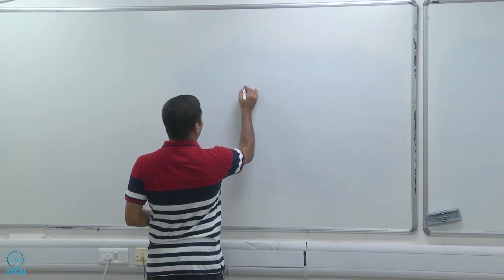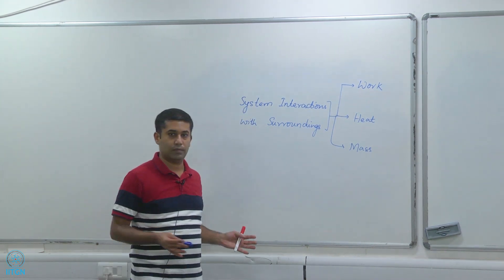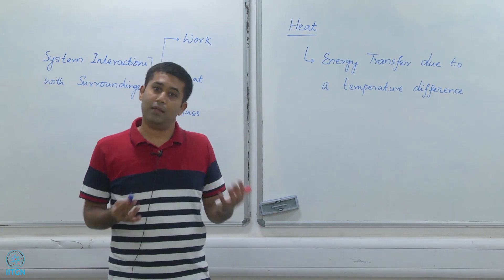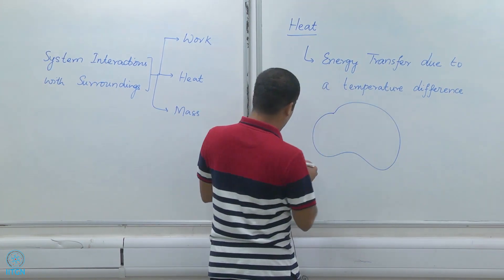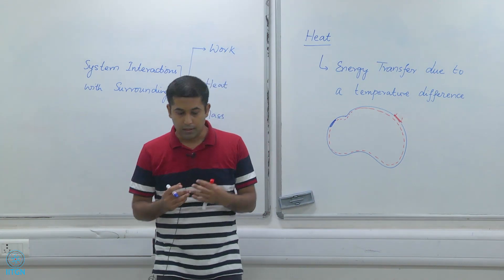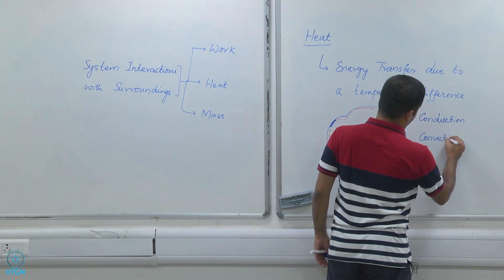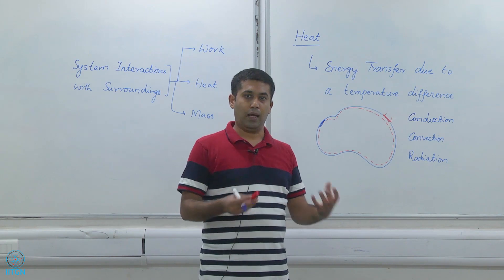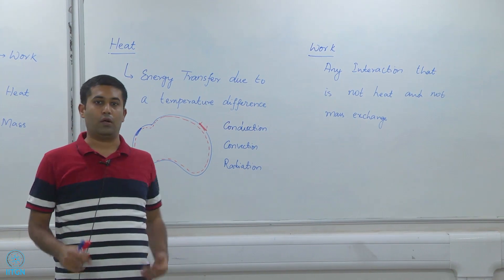2.4 | Energy Interactions | Prof Atul Bhargav | ES-211 Thermodynamics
What interactions can a system have with its surroundings?

Instructor:
Prof Atul Bhargav
Associate Professor